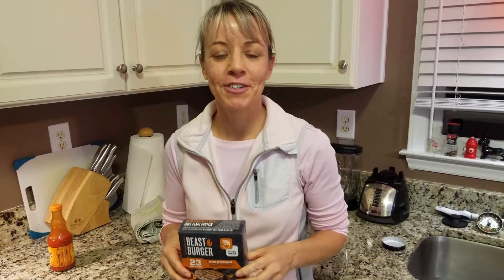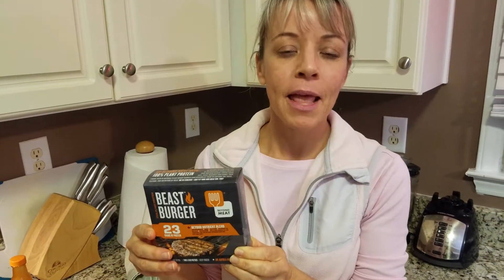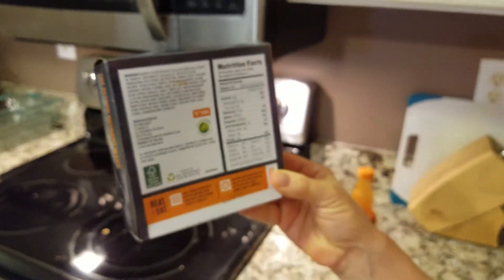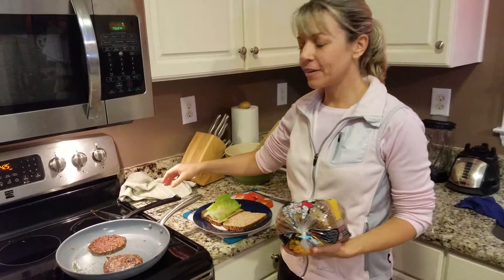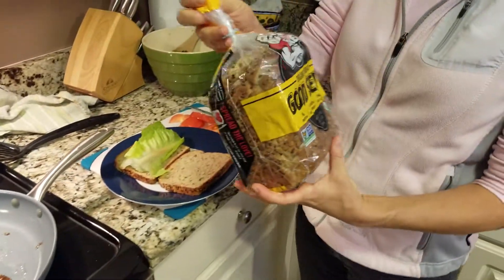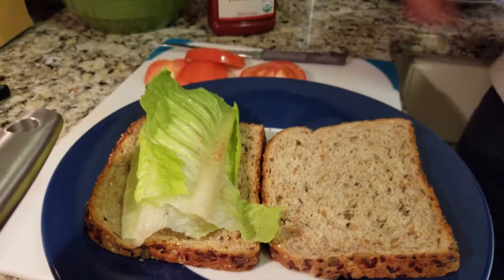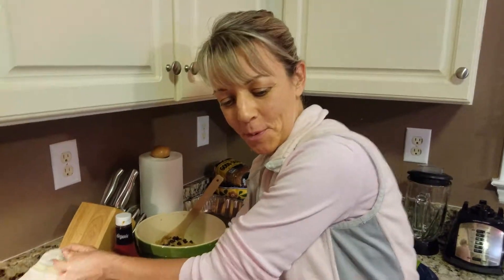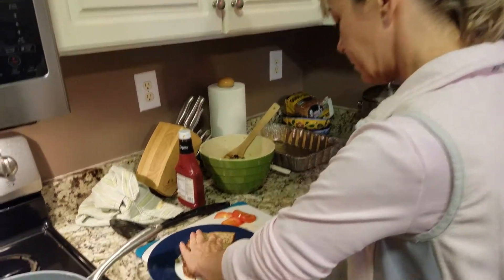Beyond Meat Beast Burger | Nourish Your Future